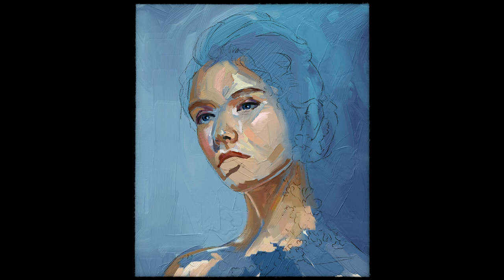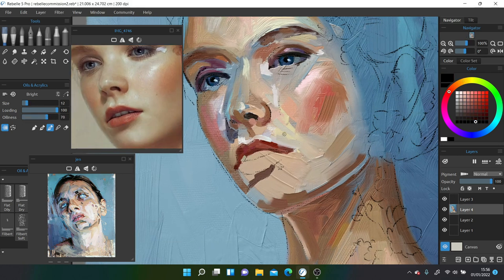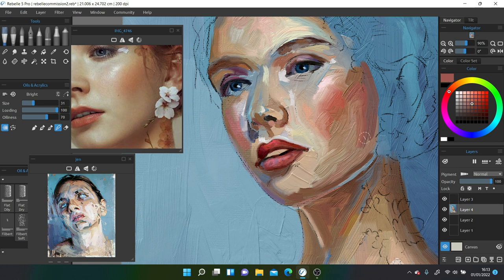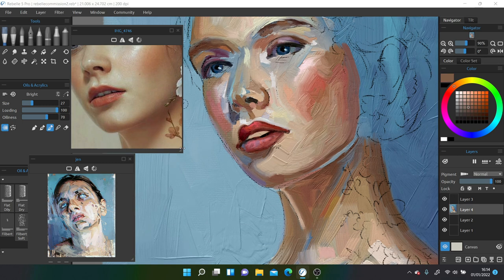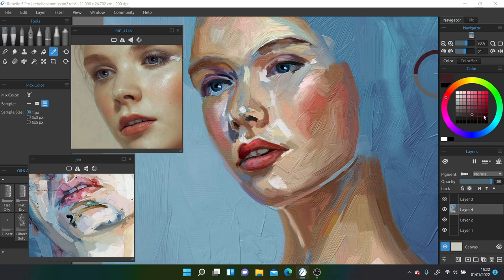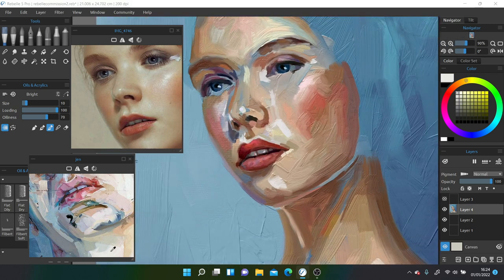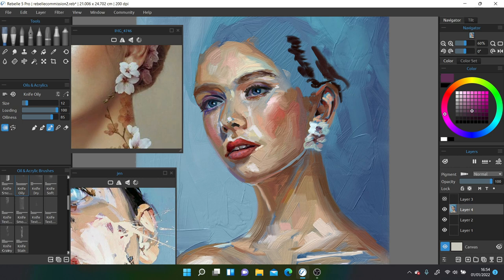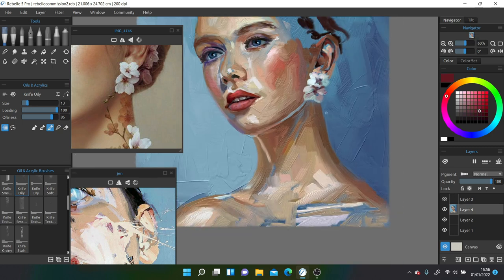Rebelle 5: Oil Portrait Painting with Narration by Dame Deviant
Nicola Dunford a.k.a Dame Deviant is a talented Rebelle Featured Artist passionate about creating oil portraits. Watch her speed painting process, listen to her thoughts on new Rebelle features and the tools she likes to use.